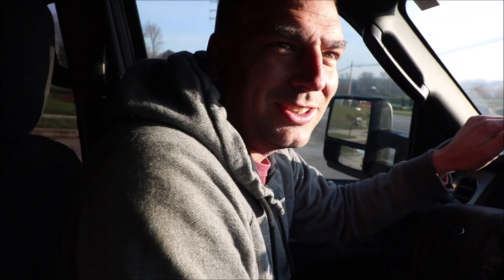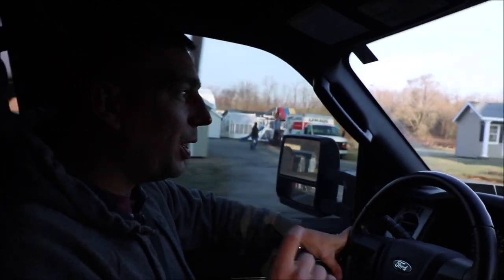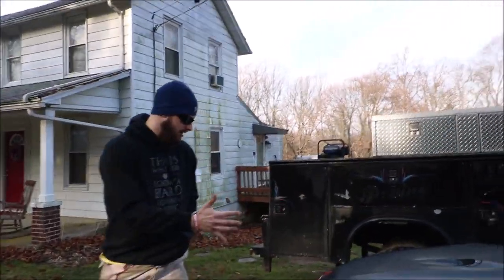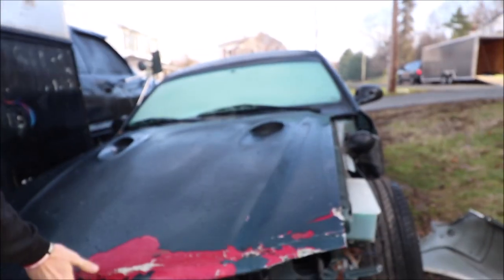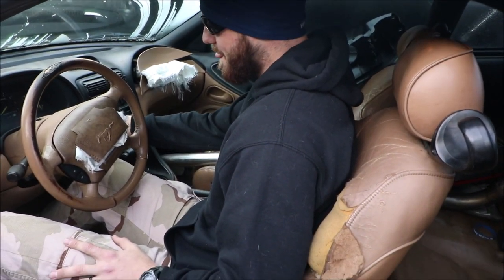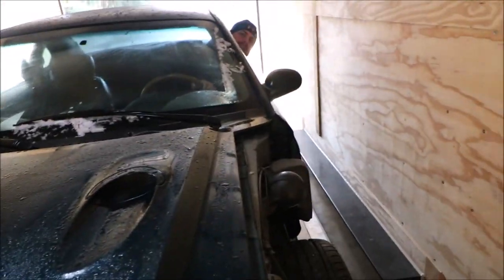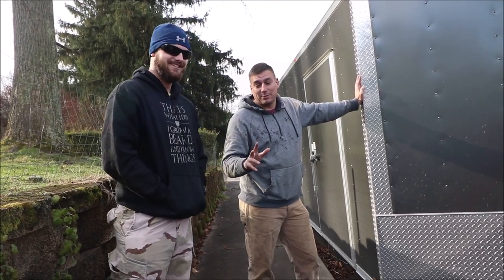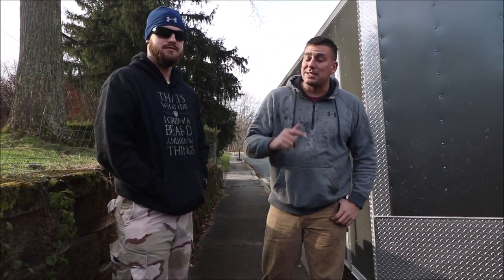Project SN95 Mustang GT--Hurt Feelings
in this episode we pick up a new project car.  It is a 1995 SN95 Mustang GT.  It has a Windsor motor with a cam already.  We aren't sure 100% the direction of this build yet but we will have some fun doing it.

If you haven't rung that notification button yet you better do it so you don't miss any of our killer content. Thanks again for watching and remember if you have a fast car you better BRING IT.

Check me out on Instagram @bringitmusclecars